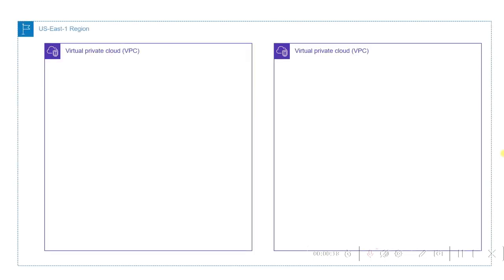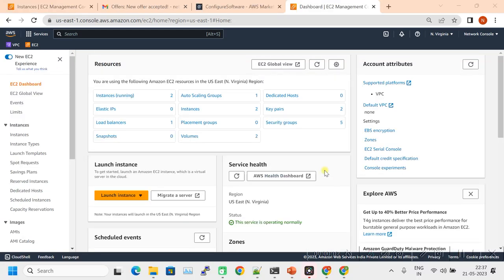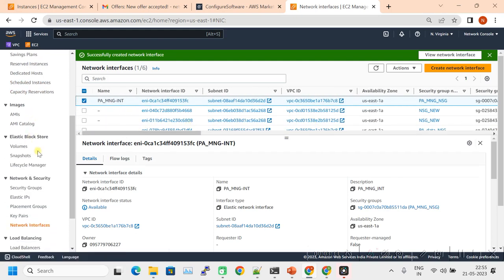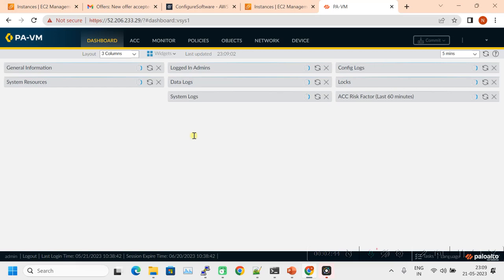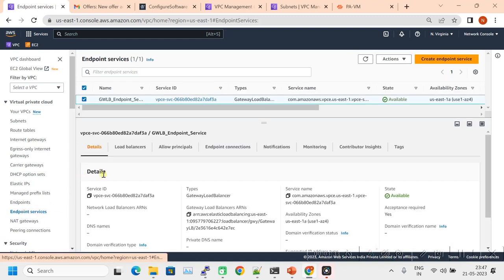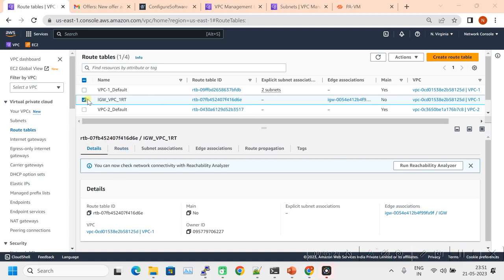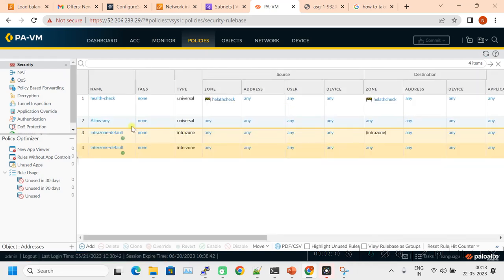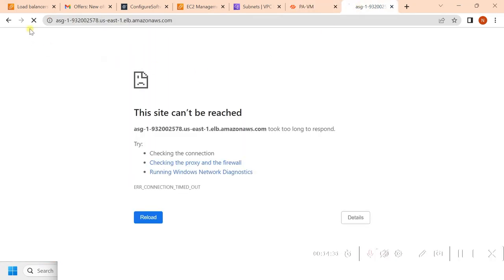Web Servers behind ALB and Pala Alto firewall [HD] [ENGLISH]